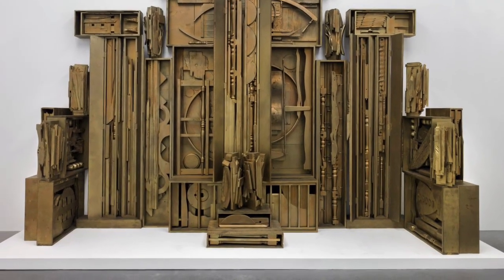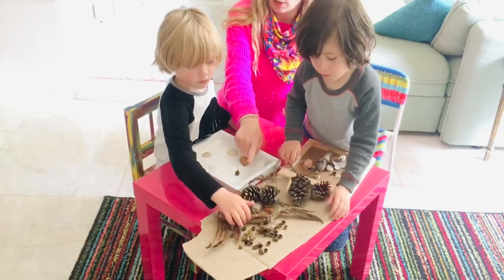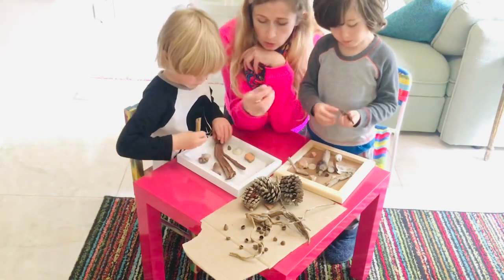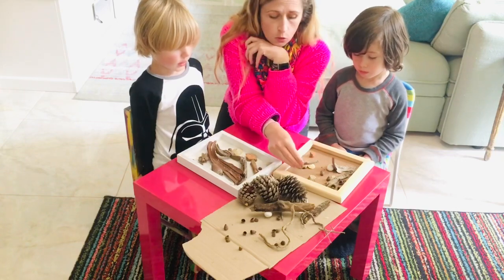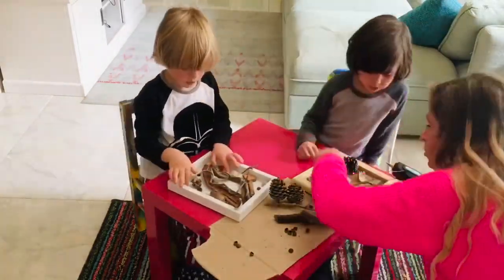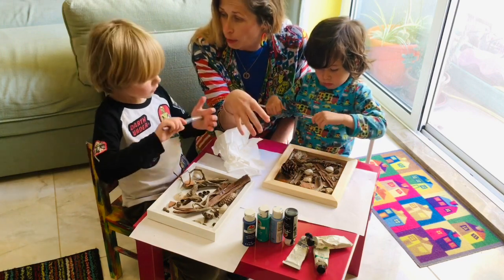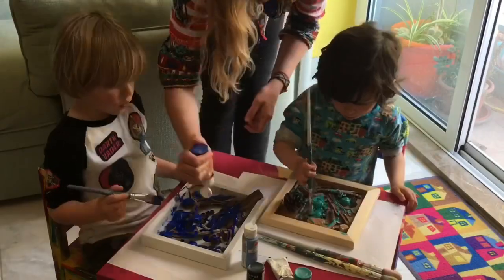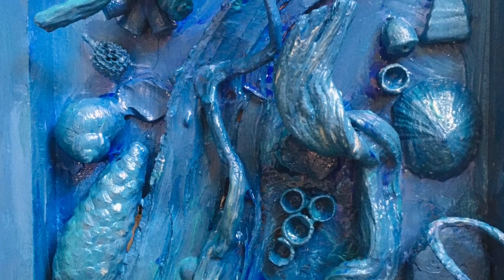Louise Nevelson Inspired Art Project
Made using objects found outside on our dog walks and some old picture frames, these are definitely going up on the wall!